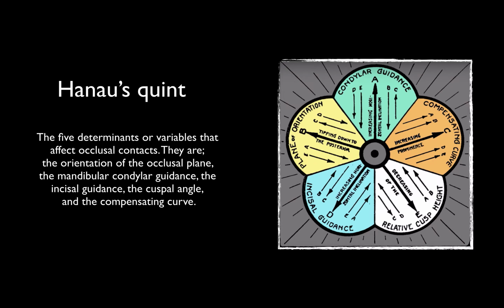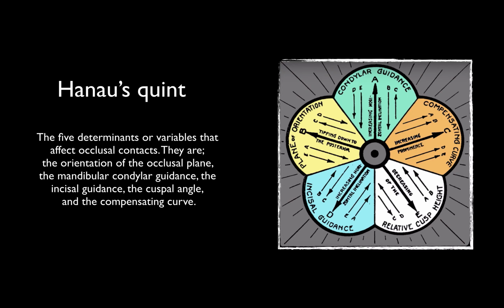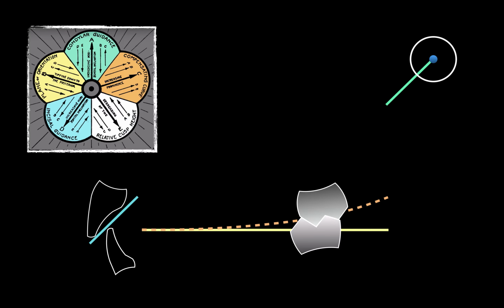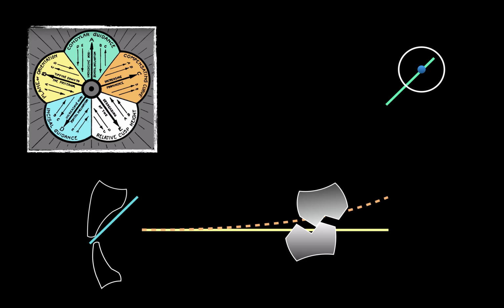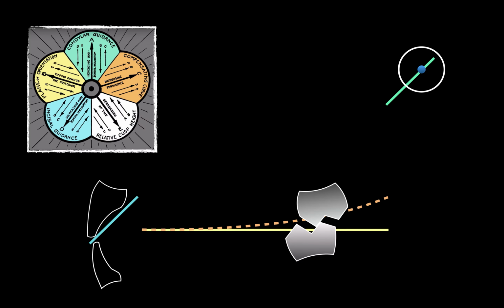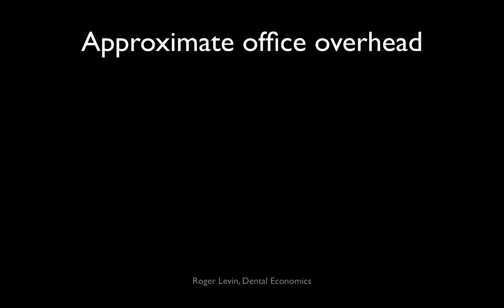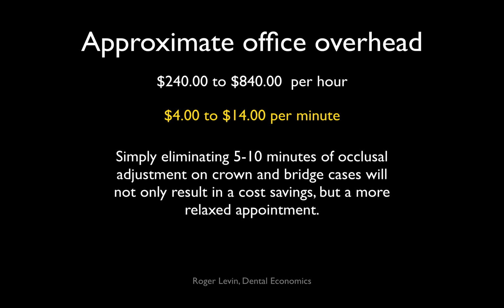Hanau's quint and tooth based occlusion